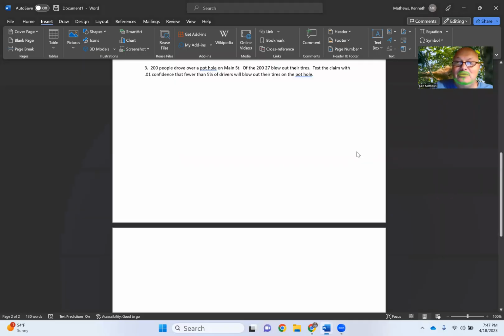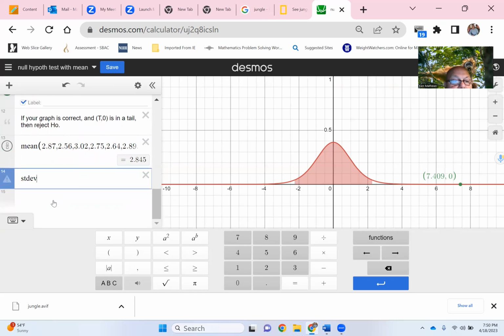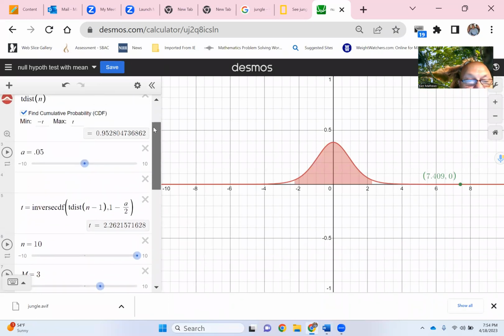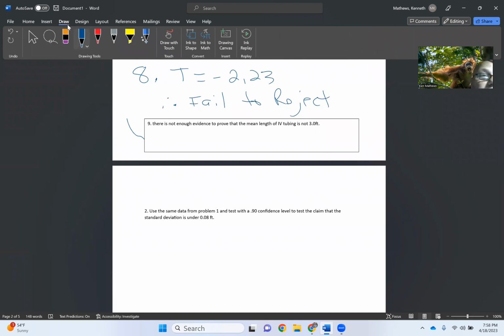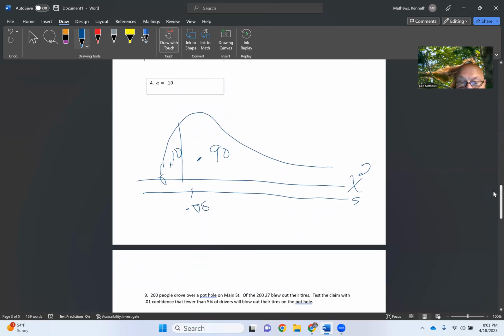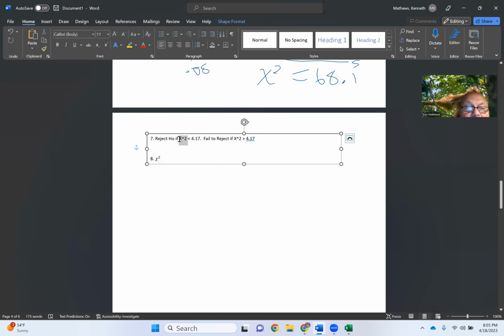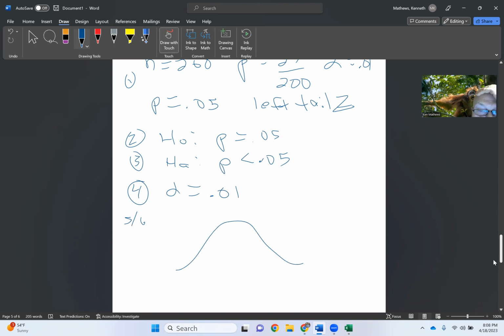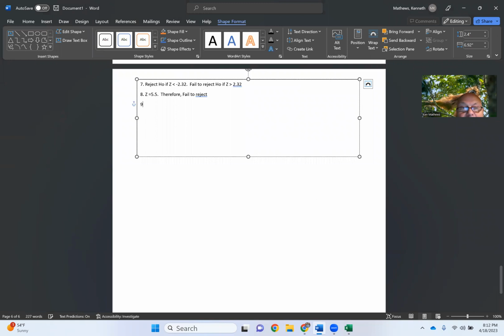3 null hypth tests